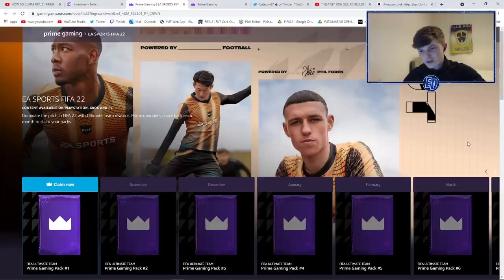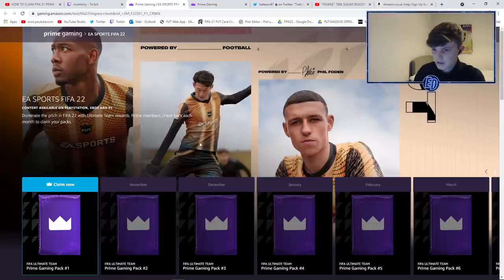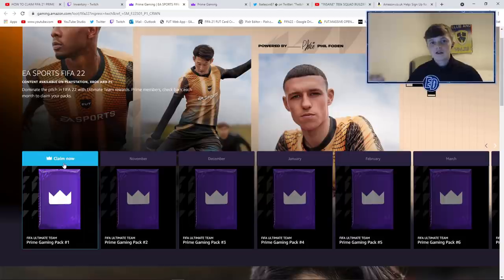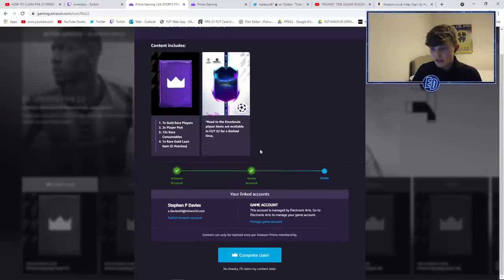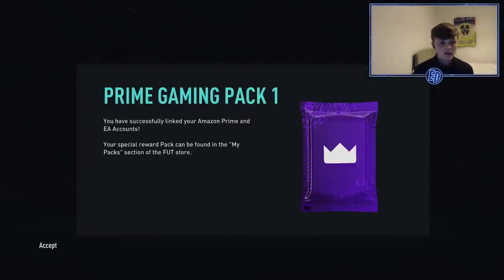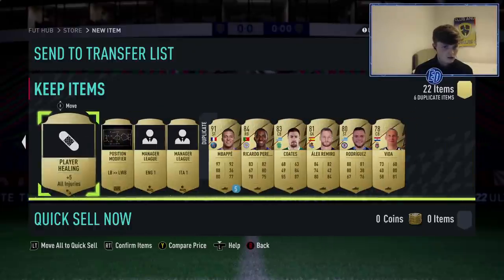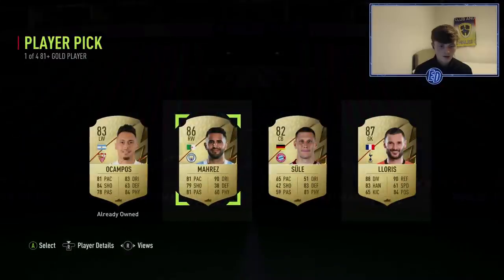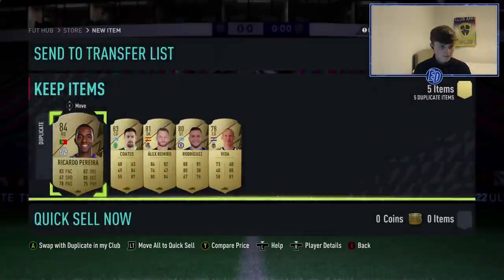HOW TO CLAIM FIFA 23 PRIME GAMING PACKS! HOW TO LINK + CLAIM FREE PACKS - FIFA 23 Prime Gaming pack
NOTE: this video was filmed in fifa 22 but the procedure is the same to follow for fifa 23. GOOD LUCK IN YOUR FREE PACKS!

PRIME GAMING PACKS